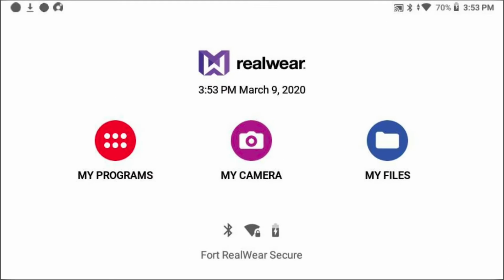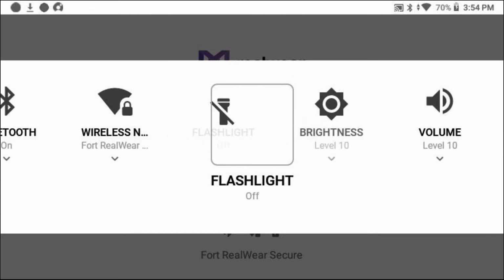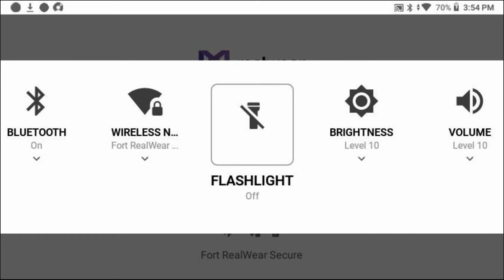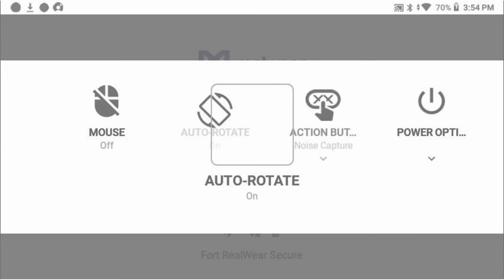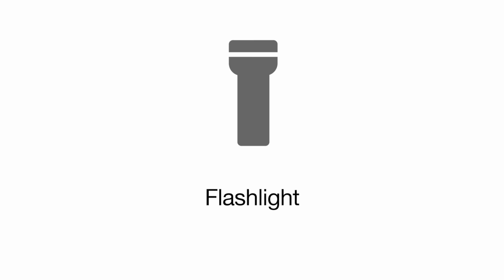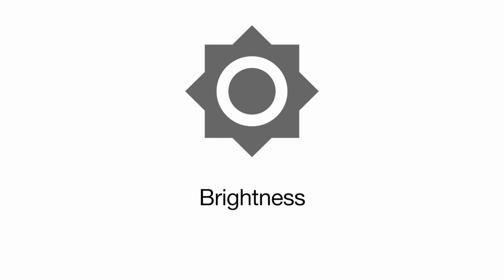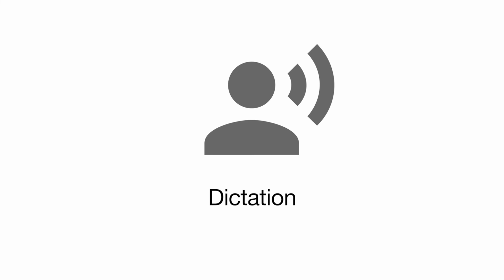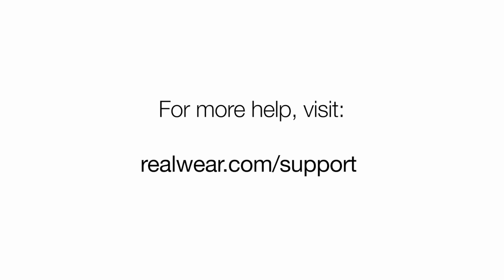How to Use My Controls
Learn how easy it is to operate your RealWear Navigator® 500 device

HMT-1 is IP66 waterproof, dust-proof, and drop-proof onto concrete from a height of 2 meters. RealWear’s unmatched noise cancellation technology filters out ambient noise so that workers can focus on the task at hand. HMT-1 responds to voice commands with 98% accuracy even when ambient noise reaches 95 dBA. Lightweight and built to be worn throughout a full shift, the battery on a RealWear HMT-1 will last a full shift of 9 – 10 hours under normal conditions.

HMT-1Z1 is the intrinsically safe counterpart of the rugged tough tablet HMT-1. HMT-1Z1 is designed for ATEX Zone 1 C1 / D1 environments, so that workers in Oil & Gas facilities, chemical plants and beyond have a way to access the right information at the right time hands-free, all with a few simple voice commands.

RealWear Navigator ® 500 is the next generation ruggedized assisted reality solution designed to engage, empower and elevate the modern frontline worker. A stunning camera with an incredible low-light performance, enhanced zoom without sacrificing image quality and advanced video stabilization. The added modular design allows the camera to be easily removed and swapped out with other accessories or camera cover, if environment does not permit.

RealWear has more than 5,000+ industrial customers worldwide in a wide array of industries ranging from oil and gas, utilities, automotive, and manufacturing. Through its growing ecosystem of over 200 optimized applications, RealWear offers Remote Mentor, Document Navigation, Industrial Internet of Things (IIoT) Visualization, Digital Workflow, and Visual Assist solutions. Companies all around the world use RealWear’s connected worker solutions to optimize maintenance repair and operations (MRO), streamline field services and inspections, and improve workers’ safety by freeing their hands to boost situational awareness. Every day organizations in every sector of industry find new ways to use RealWear’s enterprise wearables to reduce downtime, increase productivity, minimize travel costs, and improve worker safety.